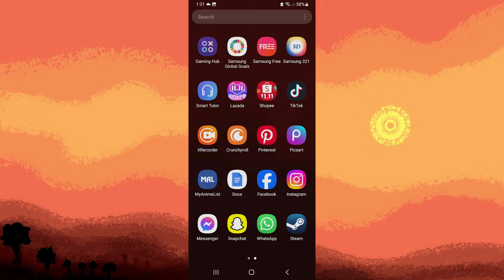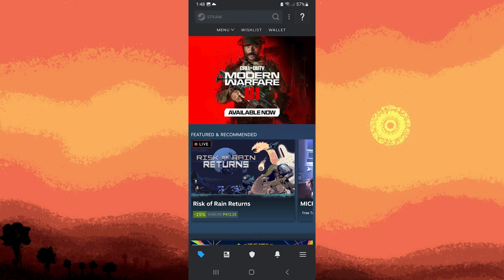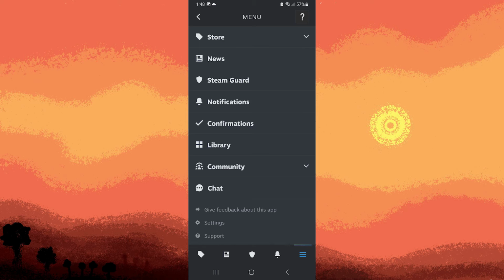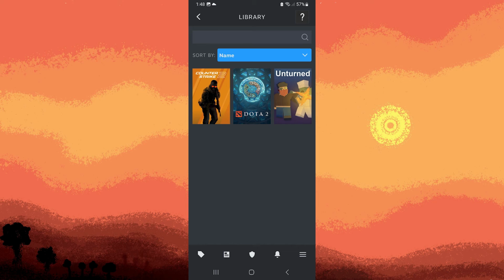How To See Your Steam Library On Mobile (Easy Way)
This lesson will teach you how to see your Steam library on mobile. While you may not be able to play the Steam games on your phone, you can view them.